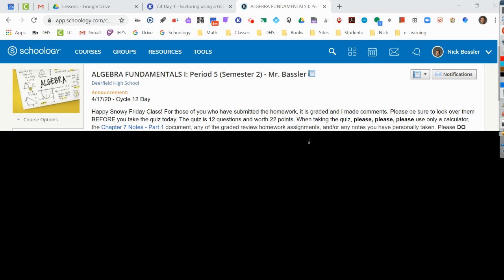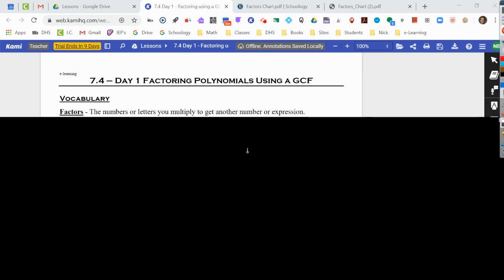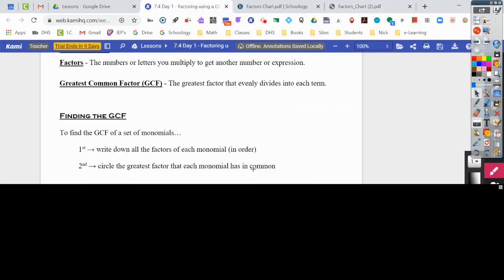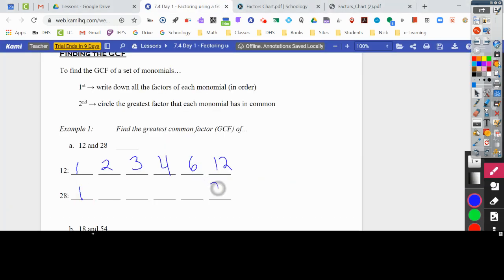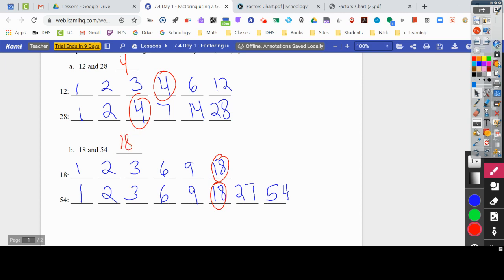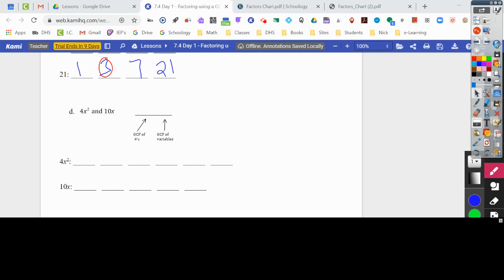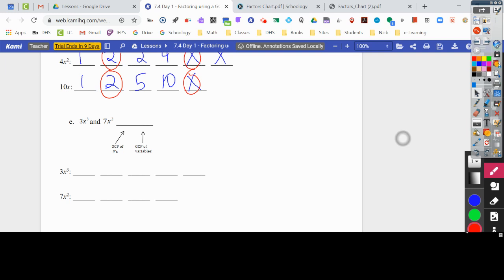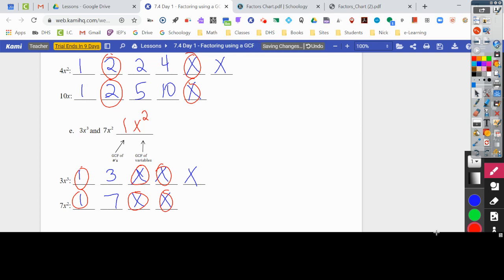7.4 Day 1 - Factoring Polynomials using a GCF notes